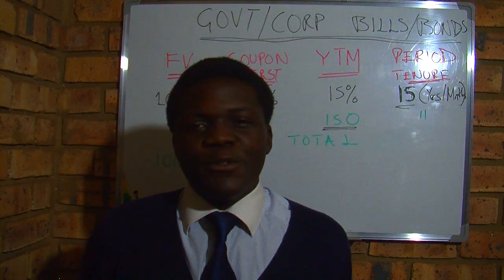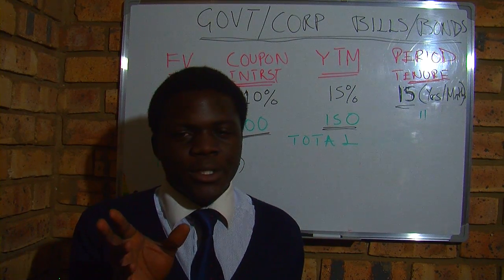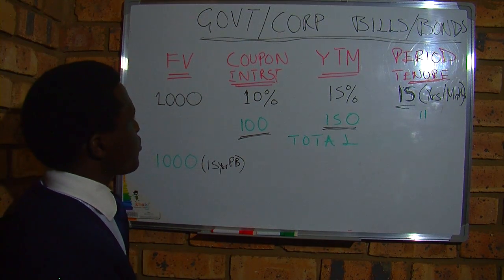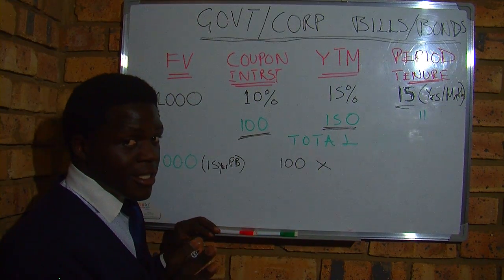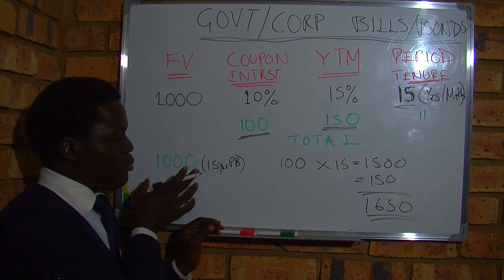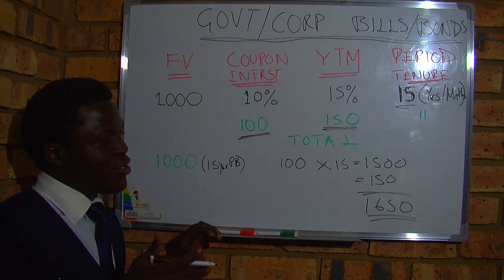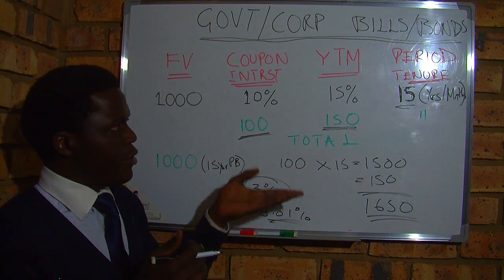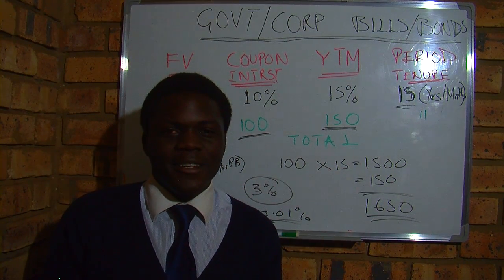bills and bonds (debt instruments)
This is a quick and general explanation on government or company debt called bills and bonds